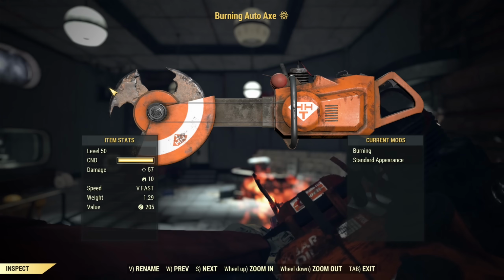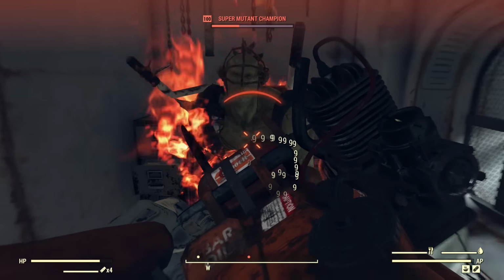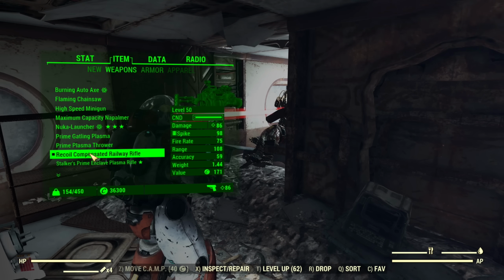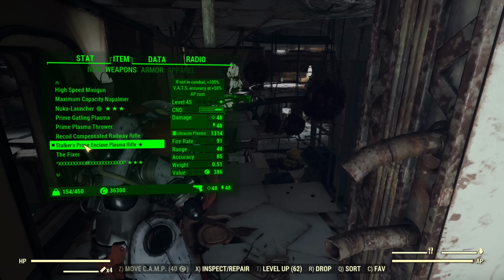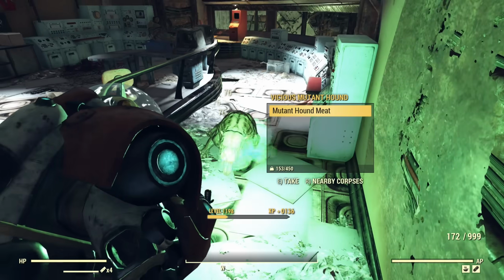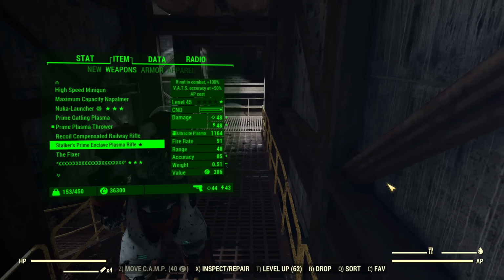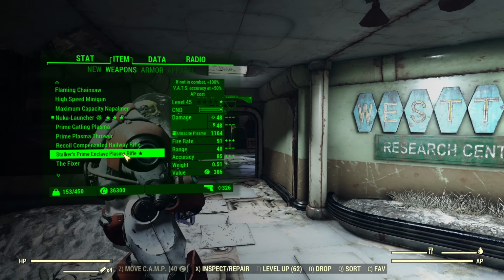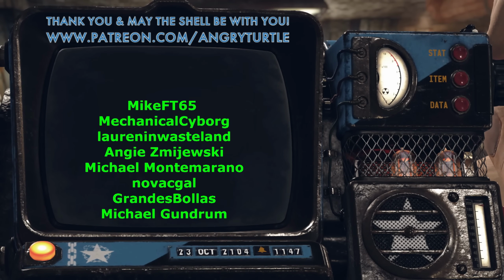The Best Weapon to Kill End Game Bosses - Top 10 Weapons! - Fallout 76